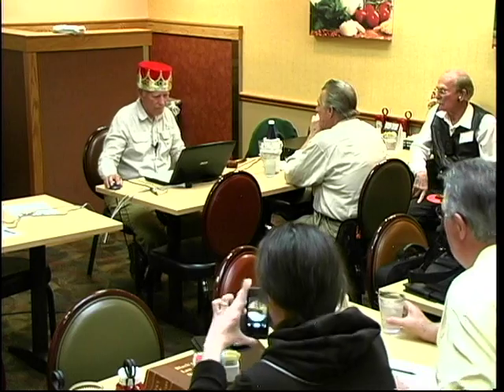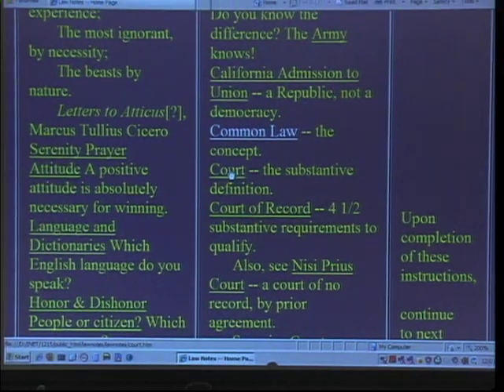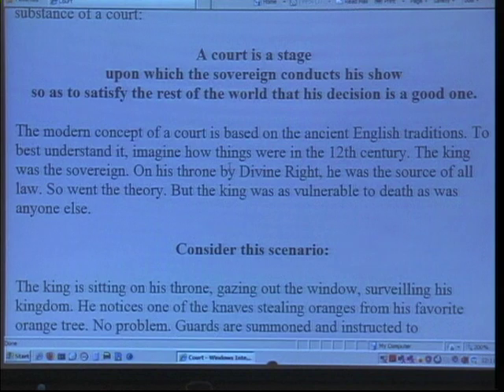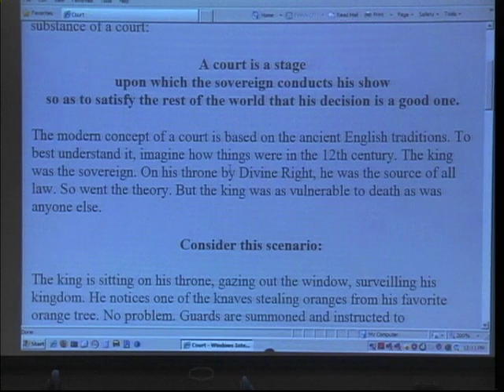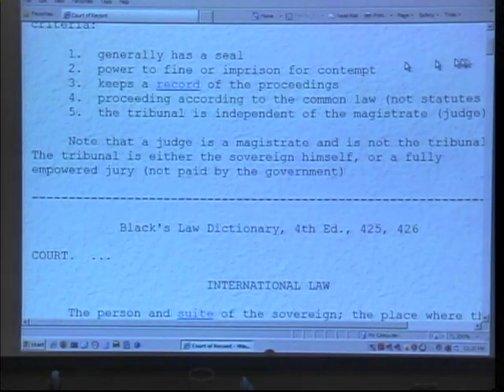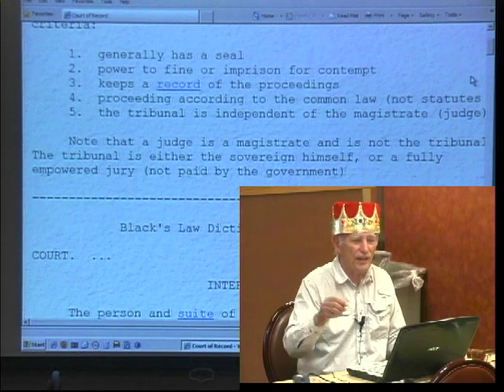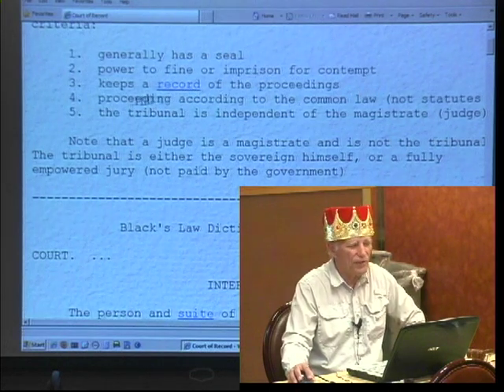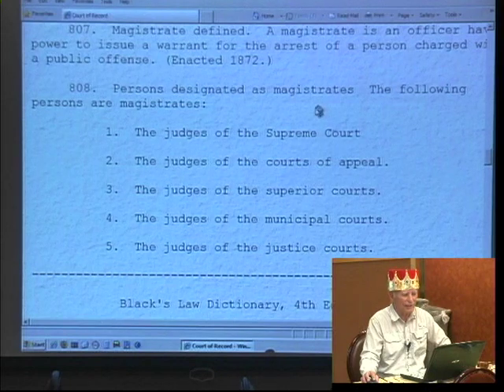VTS 01 1